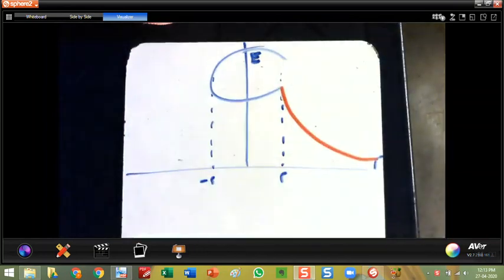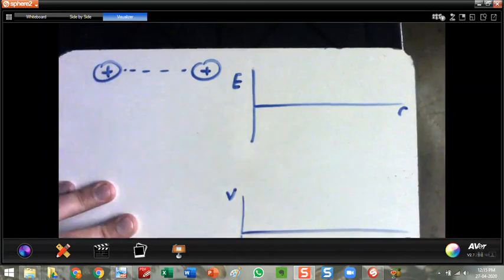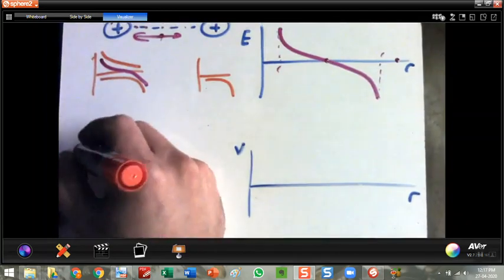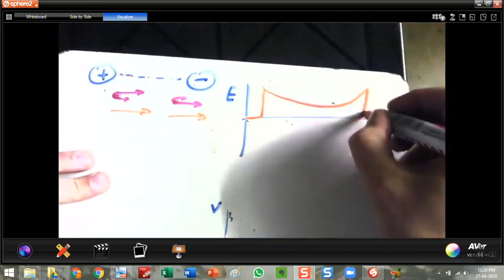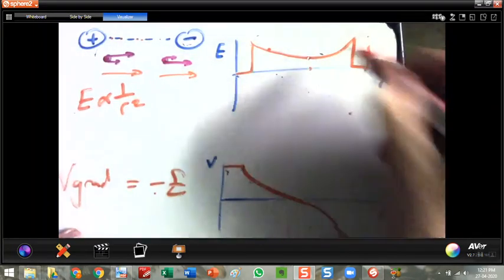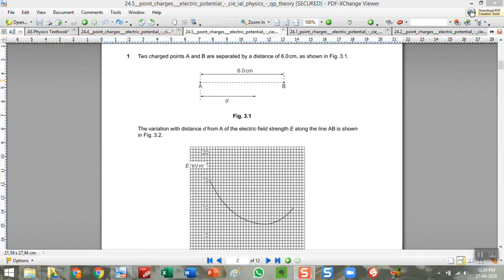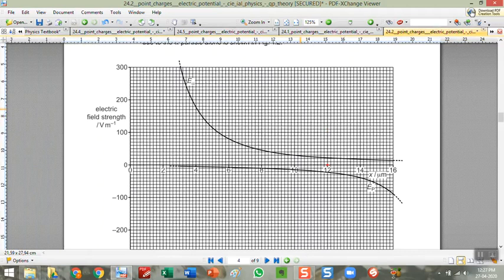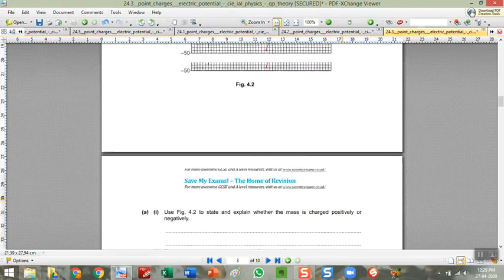Coulomb's Law: Graphs